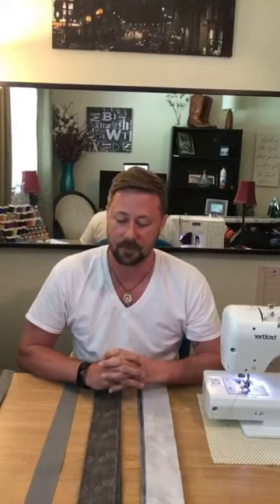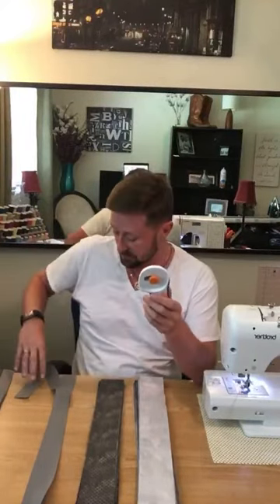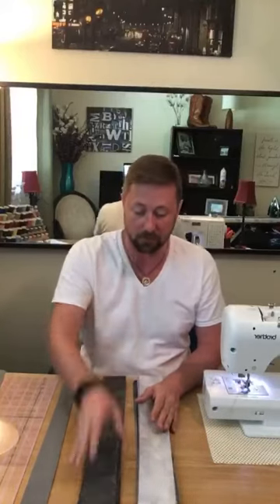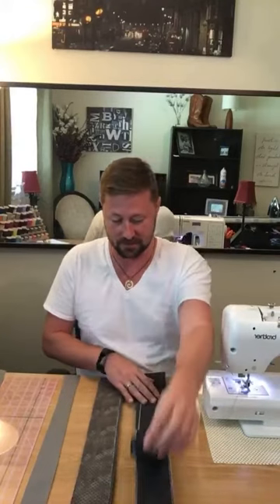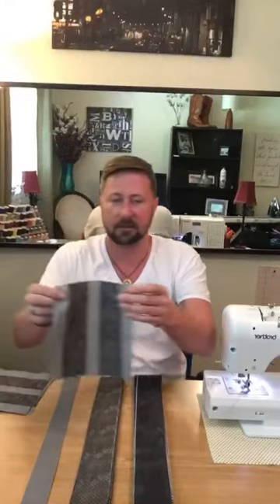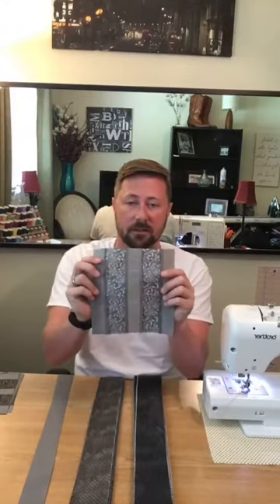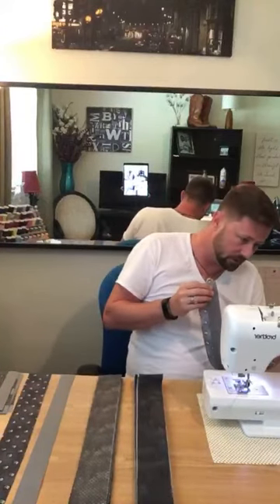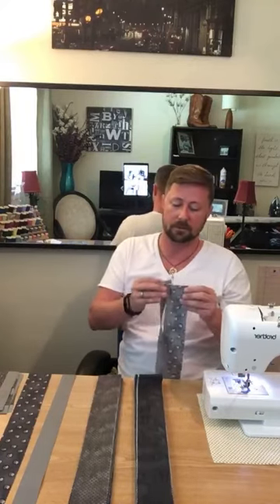Basket Weave Quilt inspired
I am attempting to construct a Basket Weave quilt inspired by the amazing work of Rob @mansewing. He is incredible and I watch his instructional, educational videos over and over. Let’s see how we do!